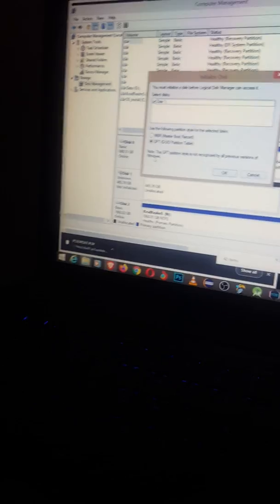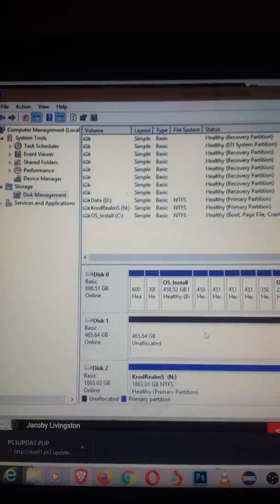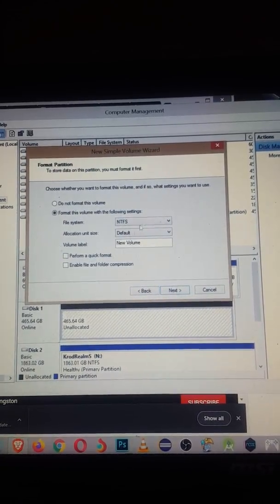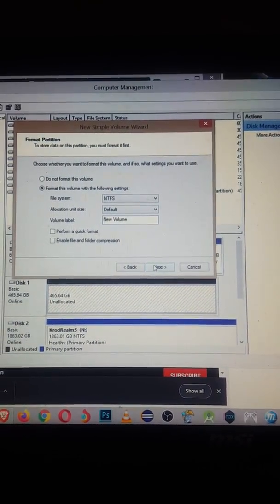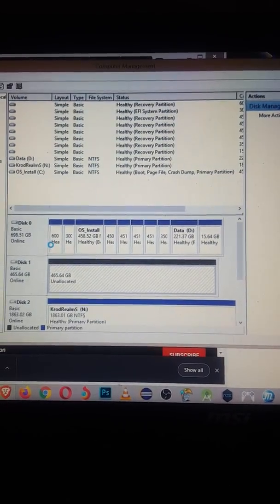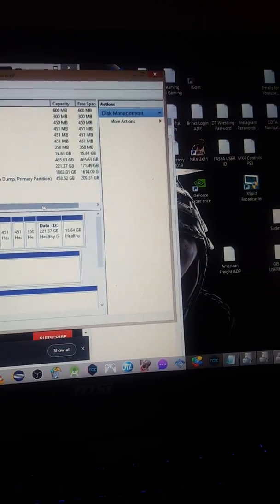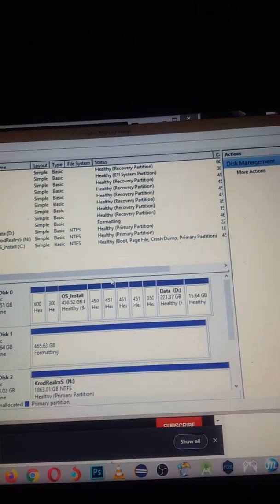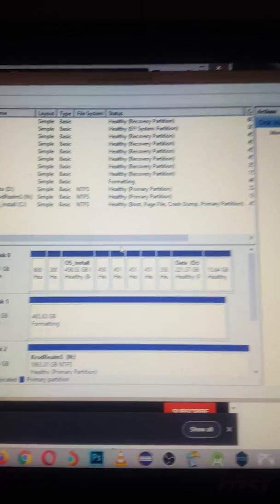How To Fix PS3 HARD DRIVE UPDATE LOOP ERROR 8002F310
ALL LINKS WILL BE IN THE DESCRIPTION AND PLEASE MSG ME IF YOU WANT TO TALK ABOUT THIS MORE. ENJOY AND HAPPY GAMING

LINKS:

PS3 Hard drive Loop Error Fix Tools Links:

PS3 HARD DRIVE ENCLOSURE:

E·Durable Torx Screwdriver Set T3 T4 T5 T6 T8 T9 T10 T15 Security Torx Drivers with ESD Tweezers, Magnetic Screwdrivers Precision Repair Kit for Xbox

SanDisk Cruzer Glide CZ60 32GB USB 2.0 Flash Drive - SDCZ60-032G-B35